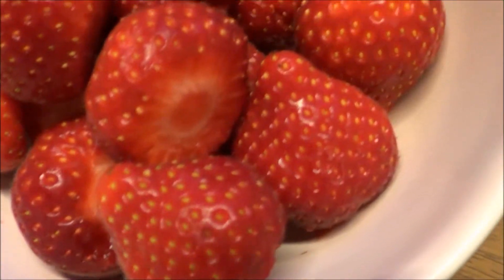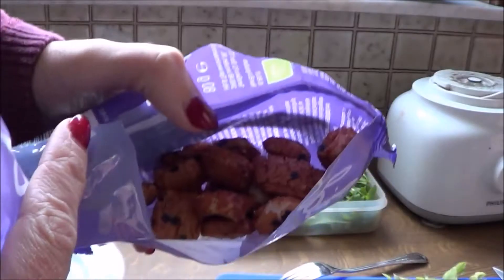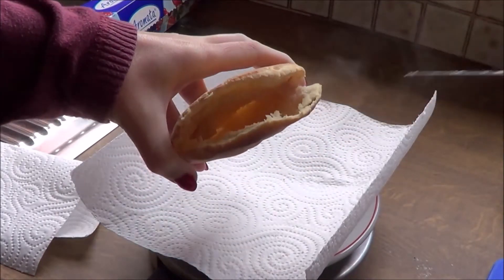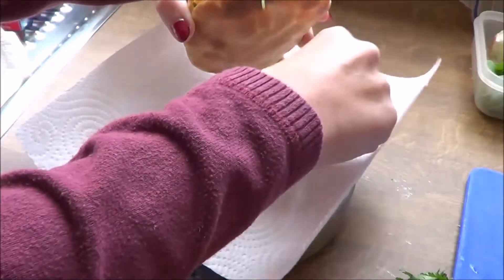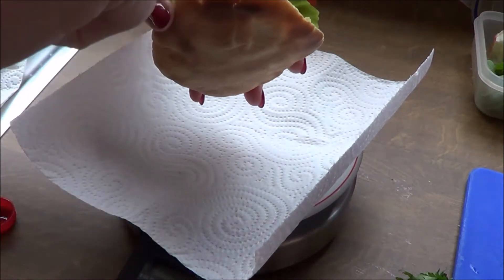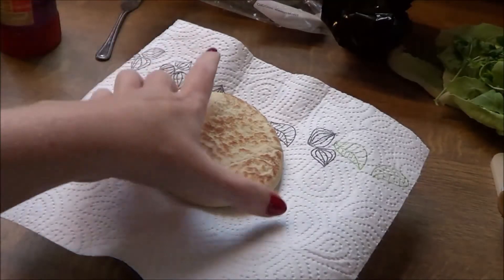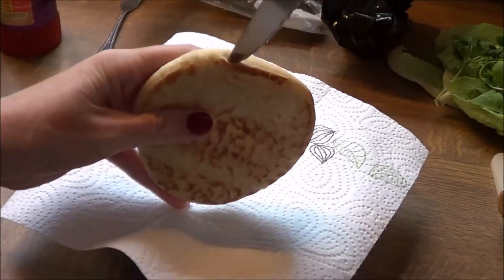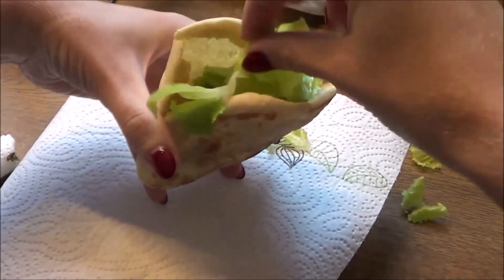What I ate to lose 40 pounds